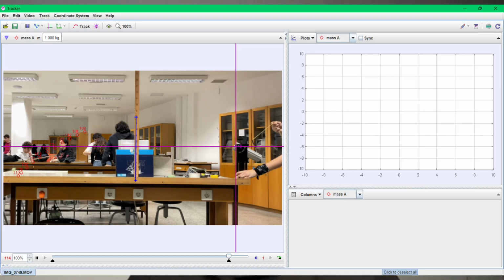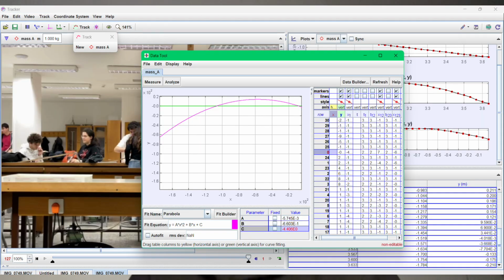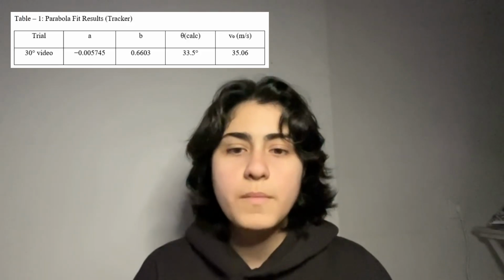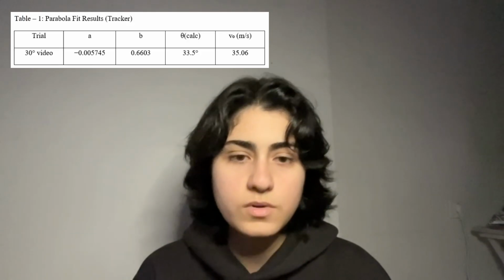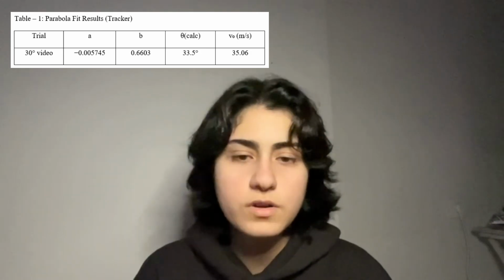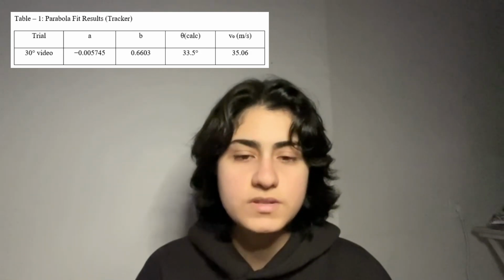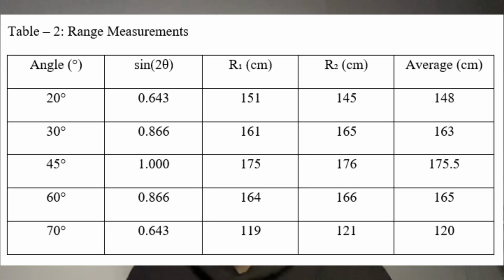Bilkent PHYS 101 Lab Project Ayça Duru Çayönü